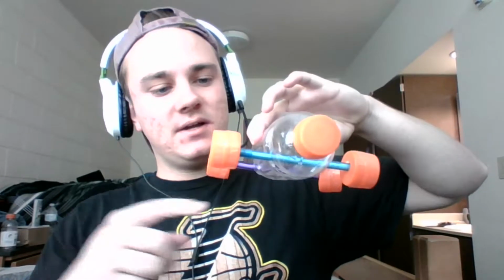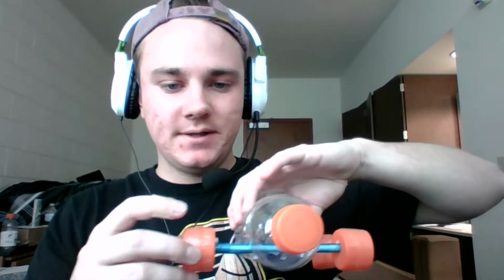PINEWOOD DERBY EXPRESS